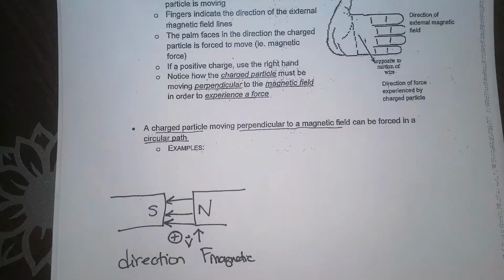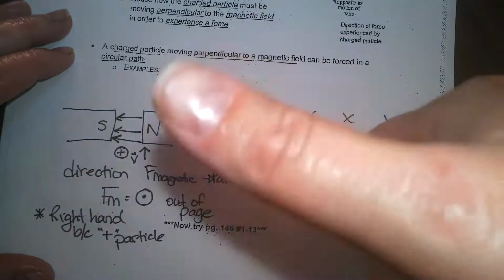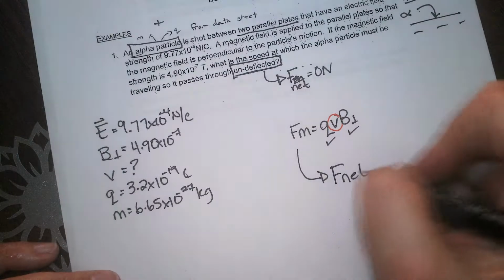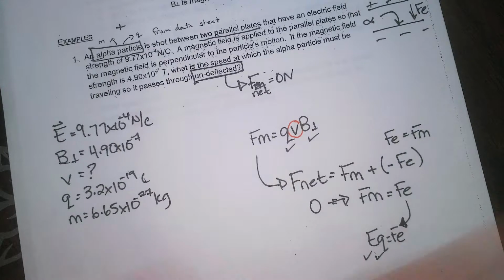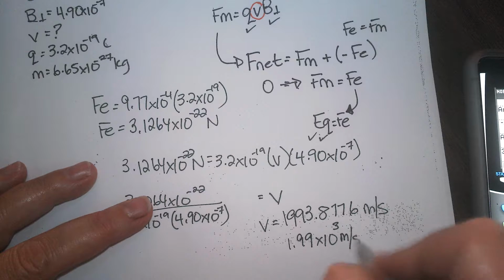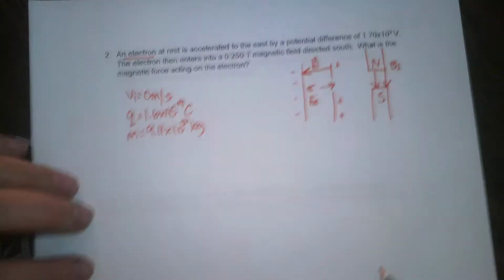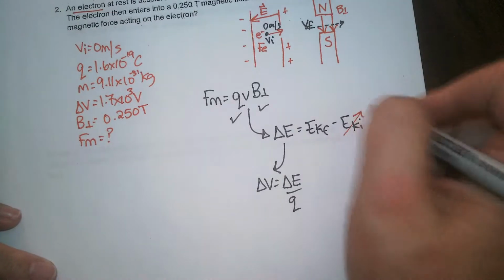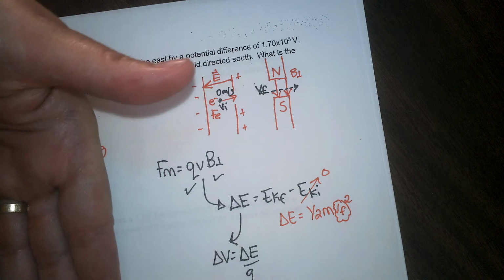Moving Charges in Magnetic Field Part A